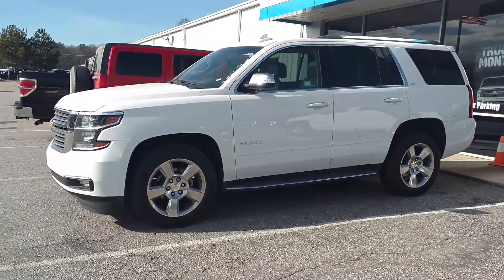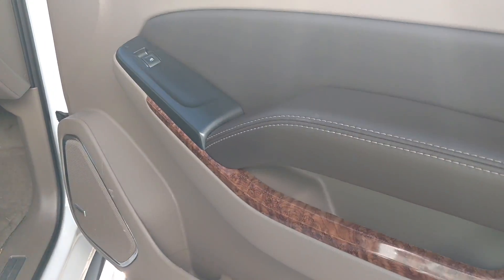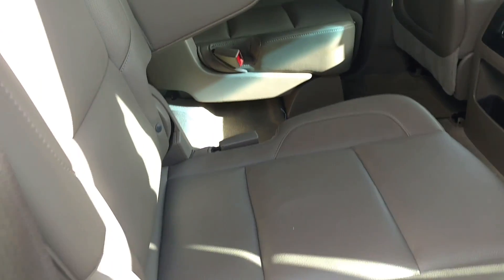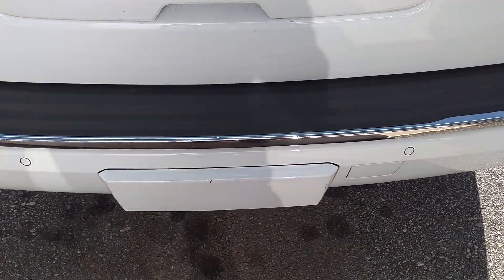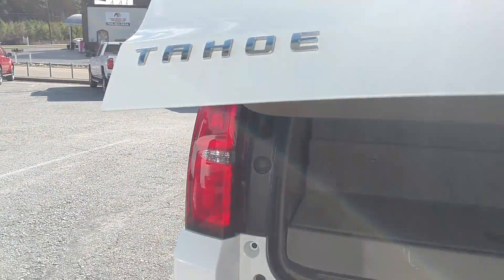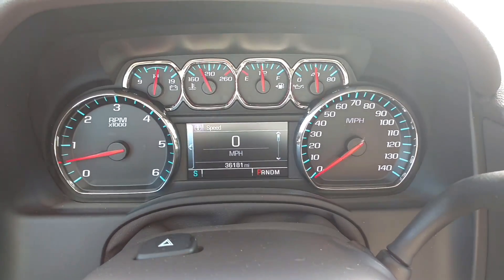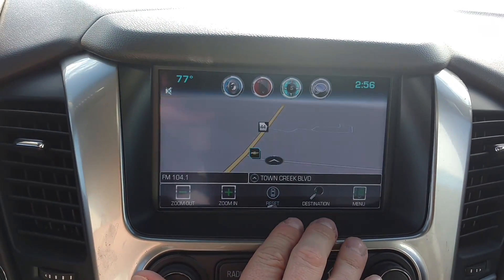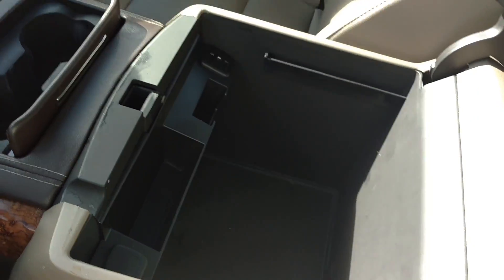Your 2016 Chevrolet Tahoe LTZ Daniel!